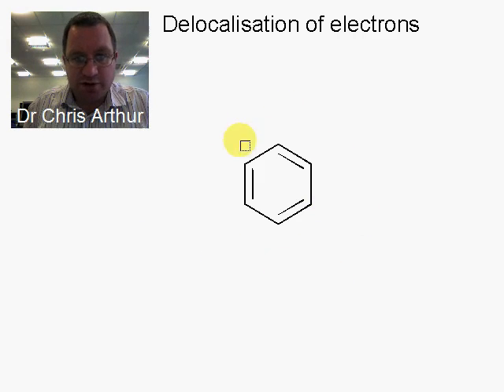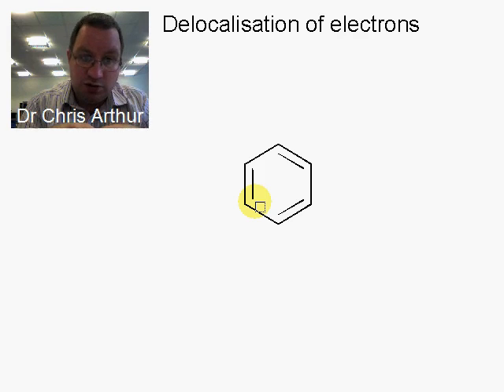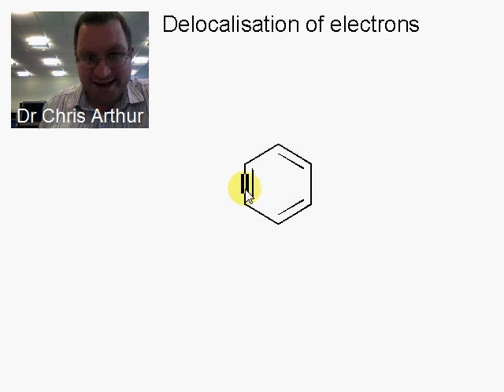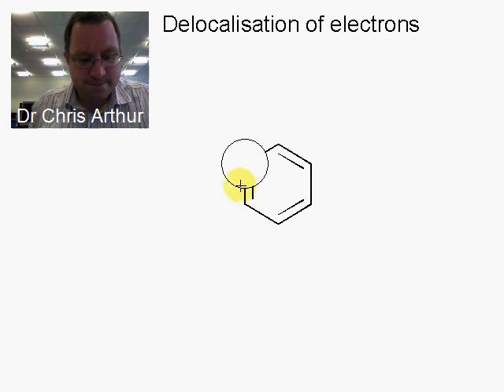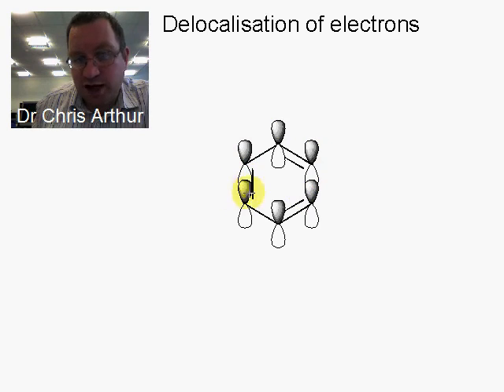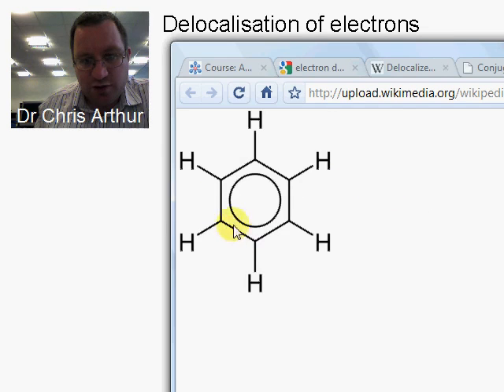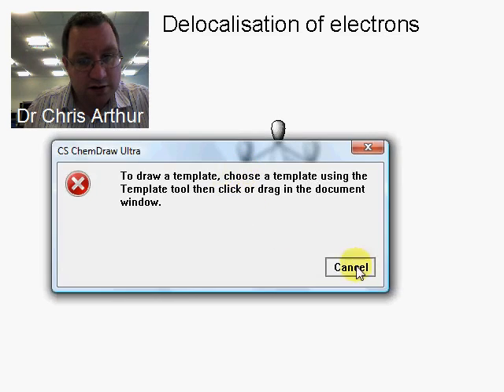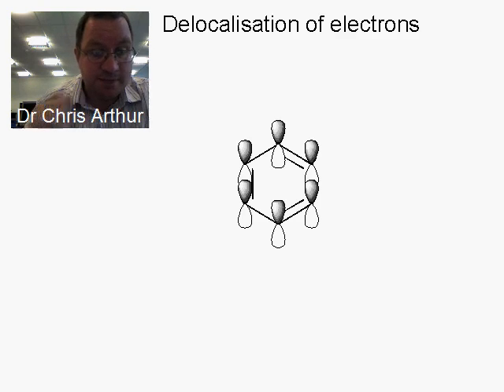Introduction to delocalisation and aromaticity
In chemistry, delocalized electrons are electrons in a molecule, ion or solid metal that are not associated with a single atom or one covalent bond. Delocalized electrons are contained within an orbital that extends over several adjacent atoms.